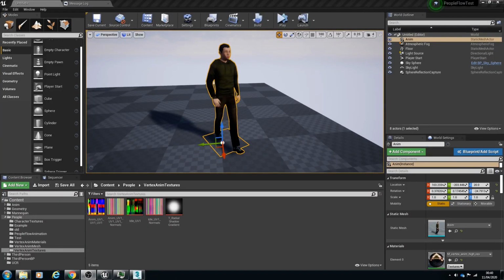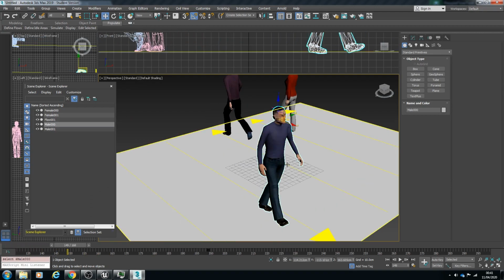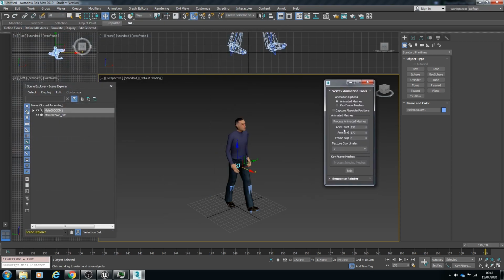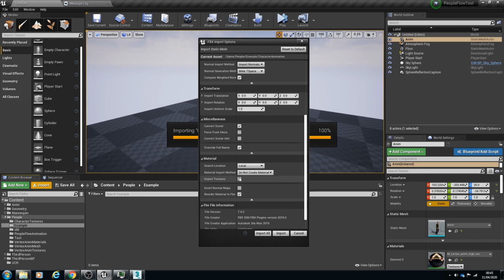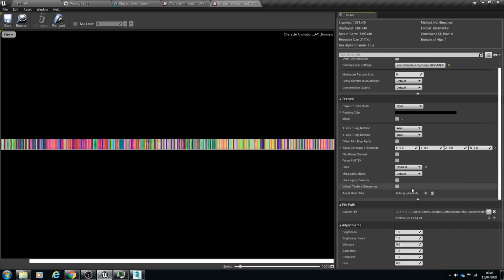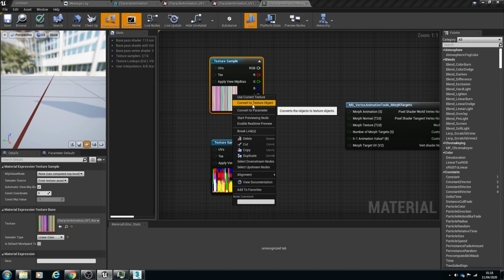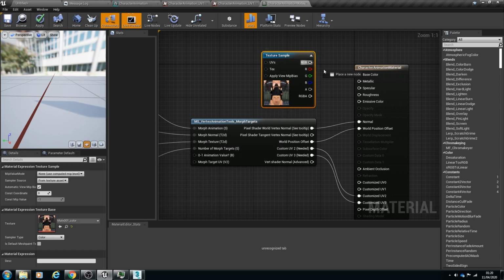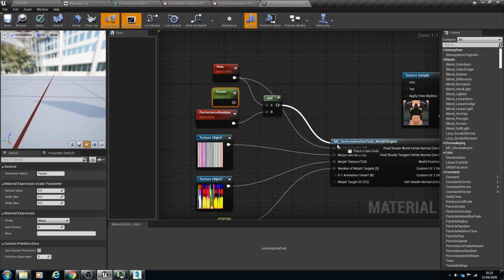Use 3ds Max to create vertex animations in Unreal Engine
This is a tutorial on how to use the vertex animation tool to store complex animation data to reduce animation overhead while still maintaining the required look and feel of the animation.